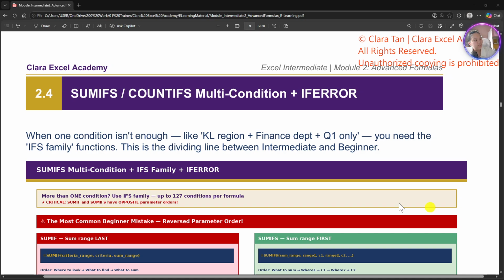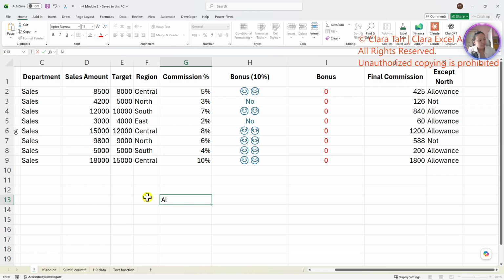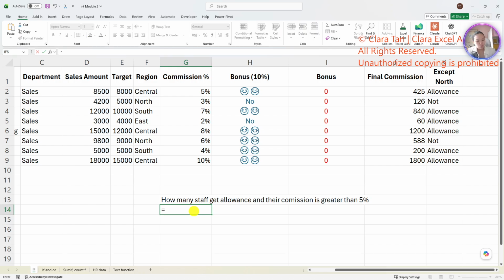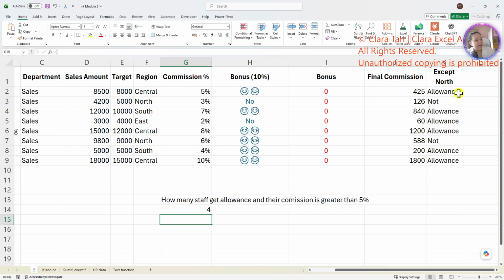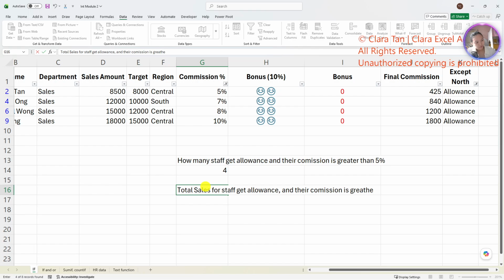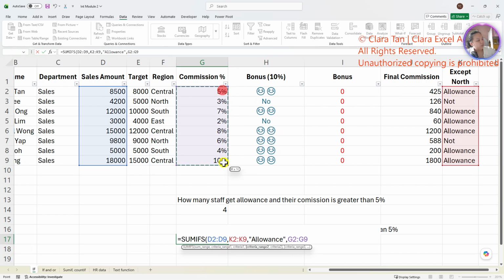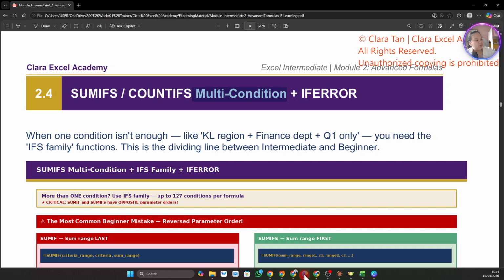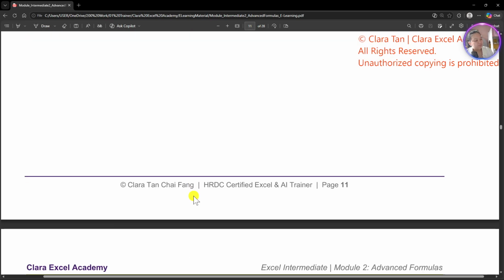Int Module 2 Part E SUmifs+countifs